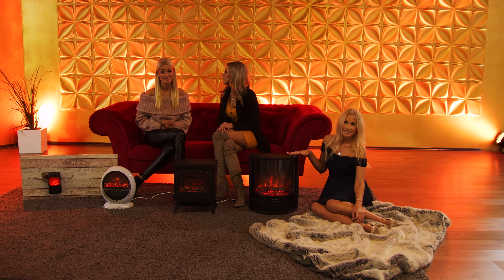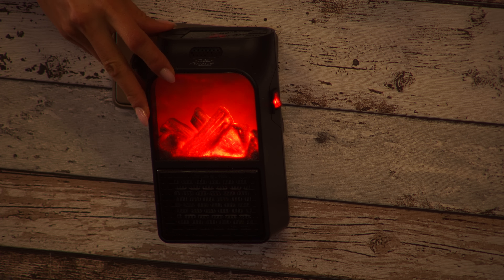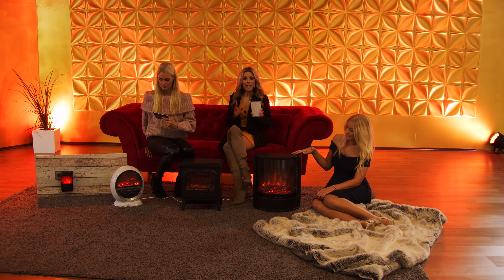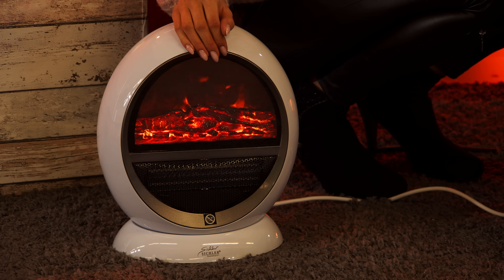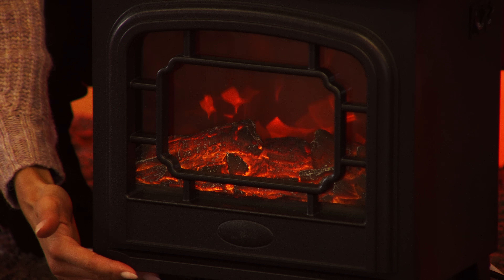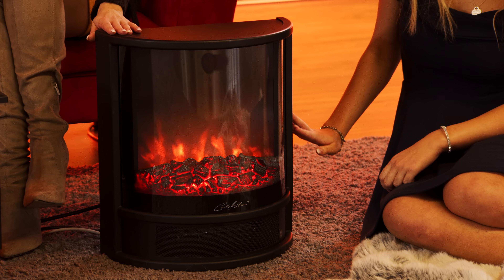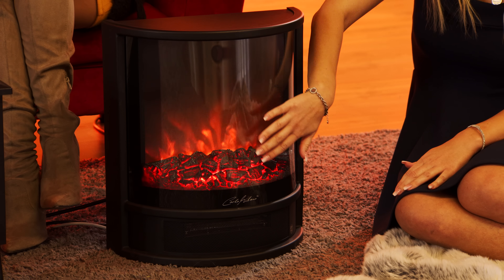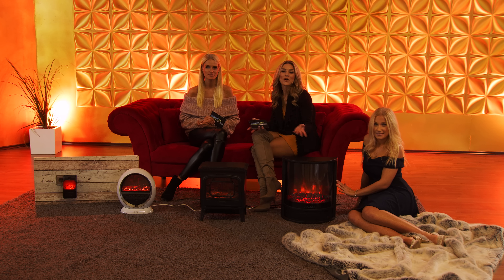Romantische Stimmung im Hause Steiner! Mit Anne-Kathrin Kosch! (Januar 2019) 4K UHD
In diesem Video zeigen Katie Steiner und Anne-Kathrin Kosch alles rund um.

(00:01:00) Sichler Mini Heizlüfter: Steckdosen-Heizlüfter mit Kaminfeuer-Effekt und Fernbedienung, 500 W (Heizstrahler Kaminfeuer)
Der Kaminfeuer-Effekt sorgt in kleinen Räumen für superwarme Stimmung
* Kaminfeuer-Effekt für gemütliche Stimmung
* Stufenlose Temperatur-Regelung von 15 bis 32 °C
* Lüfter mit 2 Geschwindigkeitsstufen
* Timer mit Ausschaltfunktion für 1 bis 12 Stunden
* Bequem auch per Fernbedienung steuerbar
* Ideal für kleine Räume bis 10 m²
* Ideal für kleine Räume, z.B. Gäste-WC, Wintergarten, Waschraum, Wohnmobil u.v.m.
* 2 Geschwindigkeits-Stufen des Lüfters wählbar
* Stufenlos einstellbare Temperatur: 15 - 32 °C
* Gemütlicher Kaminfeuer-Effekt mit roter LED-Beleuchtung
* Timer mit Ausschaltfunktion: einstellbar von 1 bis 12 Stunden, in 1-Std.-Schritten
* Hochwertiges Keramik-Heizelement: schnell, sicher und energieeffizient
* Geeignet für Raumgrößen bis 10 m²
* LED-Display mit Anzeige für Temperatur-, Laufzeit- und Geschwindigkeits-Einstellungen
* Einfache Bedienung über 4 Tasten: für Temperatur, Geschwindigkeit und Timer
* Auch bequem per Fernbedienung steuerbar
* Separater Ein/Aus-Kippschalter an der Seite
* Automatische Abschaltung dank Überhitzungsschutz
* Leistungsaufnahme: 500 Watt
* Stromversorgung Heizlüfter: 230 Volt (um 90° drehbarer Konturenstecker), Fernbedienung: 1 Knopfzelle Typ CR2025
* Maße Heizlüfter: 18 x 10,5 x 11,5 cm, Fernbedienung: 4 x 8 x 0,6 cm
* Gewicht Heizlüfter: 550 g, Fernbedienung: 13 g
* Steckdosen-Heizlüfter LV-255.led inklusive Fernbedienung mit Knopfzelle und deutscher Anleitung - Außerdem relevant oder passend zu: Steckdosenleiste, Fernbedienungen, Flammeneffekt, Wärme Winter, Heizkörper, heizlufter, Tischkamin, Tischfeuer, Steckdose
statt 59,90 EUR jetzt 28,99 EUR

(00:06:00) Sichler Keramik-Heizlüfter im Kamin-Design, Flammen, weiß, 2 Stufen, 1.500 W
Sorgt für wohlige Wärme und gemütliche Stimmung an kalten Winterabenden
* 2 Heizstufen wählbar
* Gemütlicher Flammen-Effekt
* Ideal für Räume bis 30 m²
* Modernes Design
* Sicher dank Überhitzungsschutz
* Keramik-Heizlüfter LV-350.fire zum Aufstellen
* 2 Heizstufen wählbar: 750 / 1.500 Watt
* Für Räume bis zu 30 m²
* Robustes Keramik-Heizelement
* Schwenk-Funktion: verteilt Wärme gleichmäßig im Raum
* Feuer-Effekt: täuschend echtes Flammenspiel ohne Rauch und Ruß
* Großes Sichtfenster auf integrierte Dekoration im Brennholz-Look
* Auch als Deko-Feuer: für pure Kaminromantik ohne Heizung
* Modernes, rundes Design
* Einfache Bedienung per Temperatur-Drehschalter und 1 Drehschalter für: Ausschalten, Flammeneffekt, Stufe 1, Stufe 2 und Oszillieren
* Überhitzungs-Schutz: schaltet automatisch ab
* Sturz-Sensor: schaltet den Heizlüfter beim Herunterfallen ab
* Integrierter Tragegriff in Gehäuse-Rückseite
* Farbe: weiß
* Stromversorgung: 230 V
* Maße (B x H x T): 30,5 x 35 x 18 cm, Gewicht: 2,3 kg
* Keramik-Heizlüfter inklusive deutscher Anleitung
statt 89,90 EUR jetzt 76,99 EUR

(00:10:00) Carlo Milano Elektrischer Kaminofen in Nostalgie-Optik, 2-stufig 1.000 / 2.000 Watt
Lodert wie echt: genießen Sie Ihr behagliches Kaminfeuer auf Knopfdruck
* Sicher und sauber: kein Ruß, kein Rauch, keine Flamme
* Nostalgie-Optik mit Sichtfenster
* Mit Brennholz-Simulation
* 2 Heizstufen: 1.000 und 2.000 Watt
* Überhitzungsschutz: schaltet automatisch ab
* Auch als Dekofeuer ohne Heiz-Funktion
* Stabiler Elektro-Kamin Sahara zum Aufstellen
* Ideal für Räume bis 20 m²
* Sicher und sauber ohne Vorbereitung oder Putzen: kein Ruß, kein Rauch, keine Flamme
* 2 Heizstufen wählbar: 1.000 oder 2.000 Watt
* Gemütlicher Kamin-Effekt: Sichtfenster auf die naturnahe Brennholz-Simulation
* Auch als Dekofeuer: pure Kamin-Romantik ohne Heiz-Funktion
* Gehäuse in Nostalgie-Optik: passt in jeden Raum
* Stromversorgung: 230 Volt
* Maße: 36 x 23 x 42 cm, Gewicht: 3,9 kg
* Elektrischer Kaminofen inklusive deutscher Anleitung
statt 169,90 EUR jetzt 88,99 EUR

(00:13:00) Carlo Milano - statt 239,90 EUR jetzt 169,99 EUR

Bei diesen Videos handelt es sich überwiegend um Mitschnitte von Live-Fernsehsendungen von pearl.tv und nicht um ein aktuell gültiges Angebot. Die genannten Preise galten jeweils nur während der Live-Ausstrahlung und nur bei Bestellung über die genannte Webseite oder die eingeblendete Rufnummer. Ebenso können wichtige Produkteigenschaften oder Angaben zur Verfügbarkeit inzwischen geändert oder entfallen sein. Die Videos dienen daher ausschließlich der Unterhaltung. Bitte informieren Sie sich in unserem Online-Shop über das aktuell gültige Angebot.